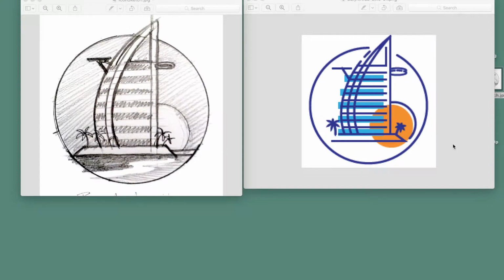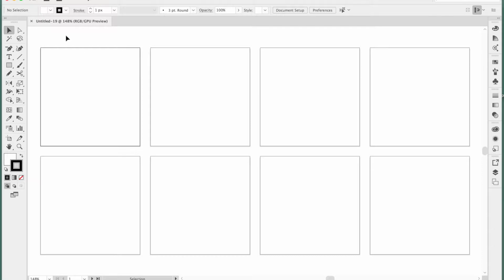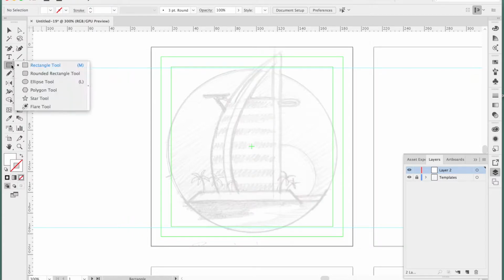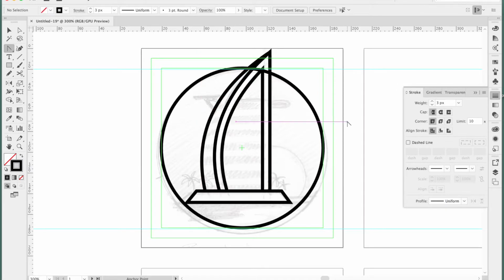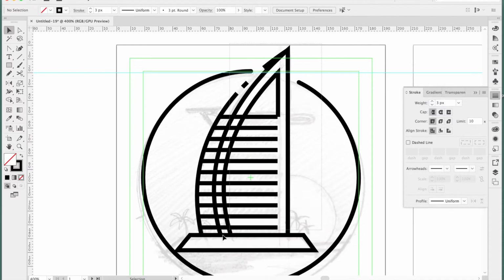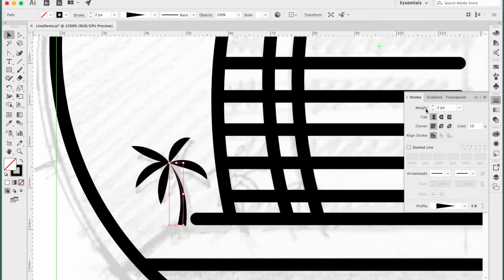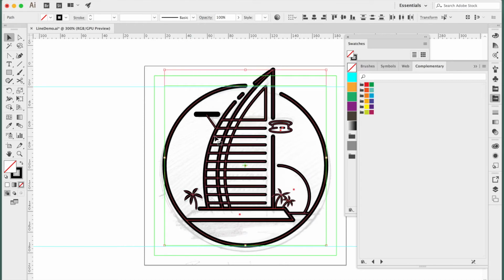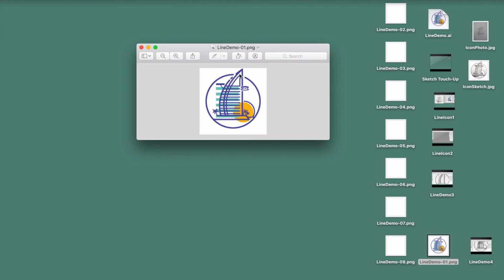Web Icon - Line Based - Start to Finish